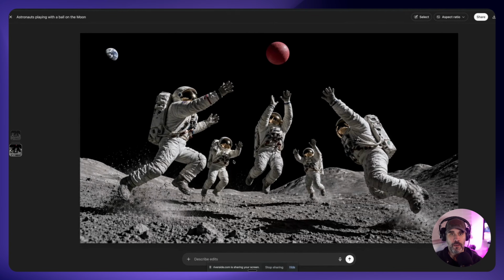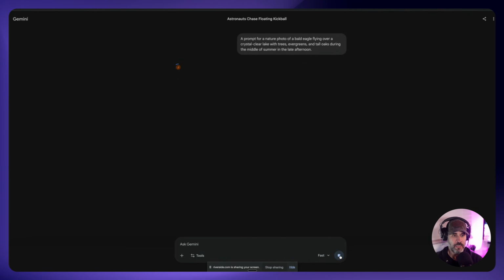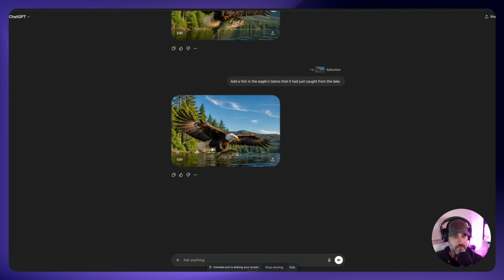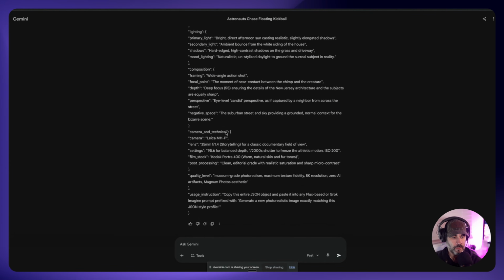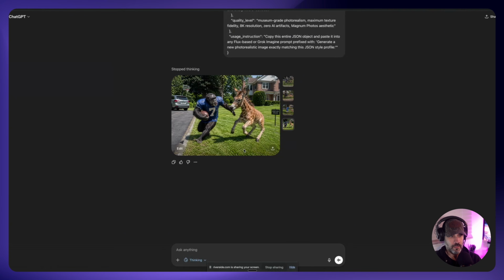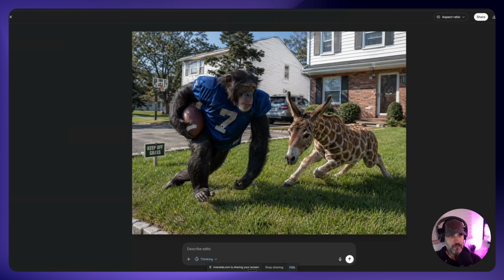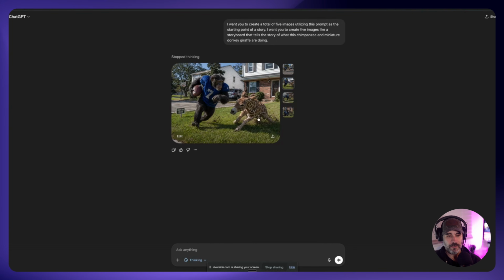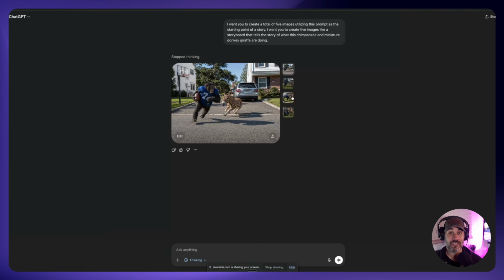I Tested ChatGPT's New Image 2.0 and Accidentally Stumbled Upon an Awesome Workflow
GPT Image 2 dropped today and I was testing it with a Gemini Gem I built for structured image prompting. I was not expecting to find what I found.

I stumbled onto something I personally cannot stop thinking about. All the different ways I can use it. And I had to get it out to you as fast as I could.

I have been using Nano Banana 2 since day one and it is still a tool I reach for daily. But after spending this afternoon testing GPTImage 2 with a JSON prompting method, I think there is a new top dog for certain workflows.

In this video you will see the full JSON prompting workflow using the Gemini Gem and GPT Image 2, how the built-in aspect ratio tool instantly reformats any image for YouTube, TikTok, or short form, the trick I discovered that I was not looking for and cannot stop thinking about, and what to watch out for when editing images in the same chat session.

Drop a comment and let me know what you find when you try this.
If this helped, a like goes a long way.

✅ Here is the Notion doc with the Gem, source files, and the full breakdown: